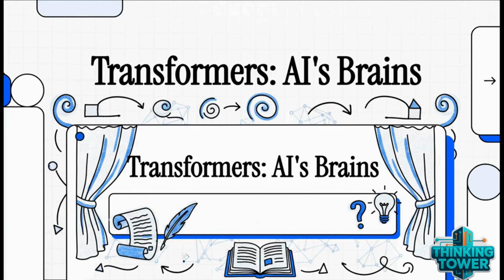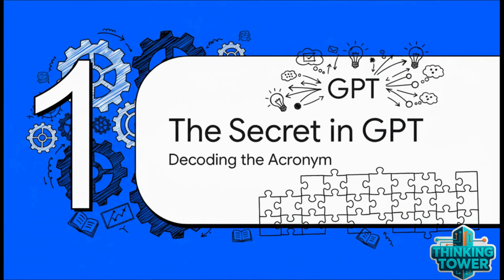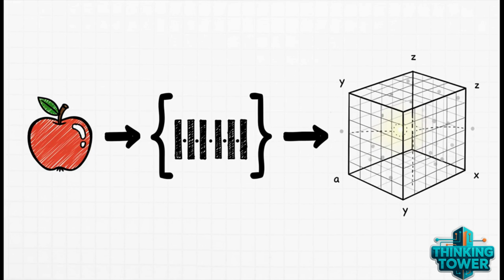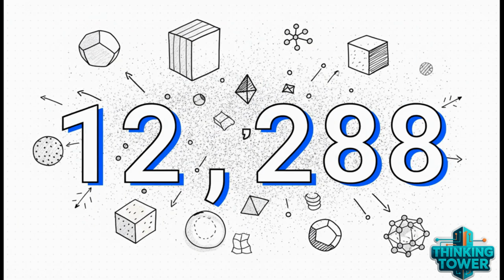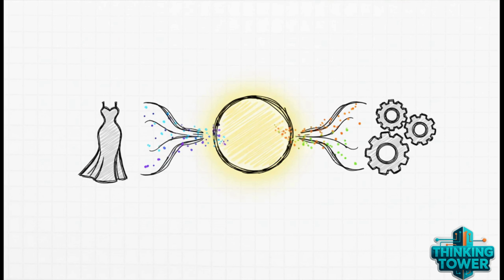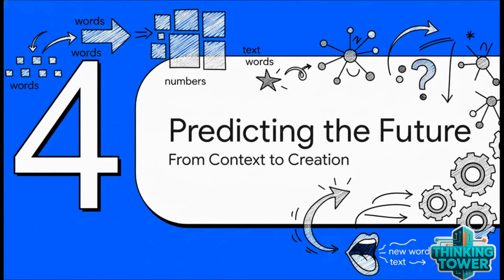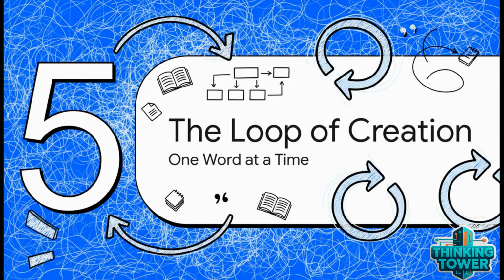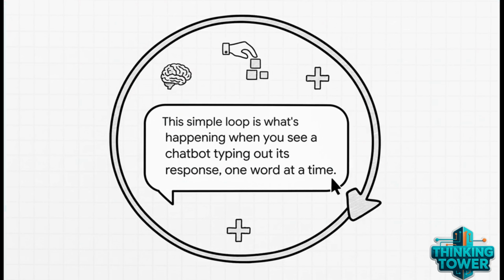Transformer Architecture: AI's Brain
What actually happens inside the "T" in GPT? This video provides a visually-driven explanation of the Transformer, the specific kind of neural network that serves as the core invention underlying the current boom in AI.
While the original transformer was invented for translation, this video focuses on the variant underlying tools like ChatGPT, which is trained to take a piece of text and produce a probability distribution for what comes next. We dive into the specific steps of how data flows through these models, from breaking input into tokens to the final softmax operation.
Key topics covered in this chapter:
•⁠  ⁠The Generative Process: How LLMs generate text by repeatedly predicting the next chunk of text and sampling from that distribution.
•⁠  ⁠Word Embeddings: How text is converted into vectors (lists of numbers) where words with similar meanings land close to each other in high-dimensional space. We look at how directions in this space can encode semantic meaning, such as gender or plurality.
•⁠  ⁠The Architecture: A high-level preview of Attention blocks (where vectors talk to each other) and Multi-Layer Perceptrons.
•⁠  ⁠Parameters & Matrices: Understanding that the "brains" of the model are the weights (like the 175 billion parameters in GPT-3), which interact with data primarily through matrix multiplication.
•⁠  ⁠Softmax & Temperature: How the model converts raw numbers (logits) into a probability distribution, and how the "temperature" parameter controls how creative or predictable the output is.
This video lays the necessary foundations—like understanding embeddings, dot products, and softmax—to prepare for the deep dive into the Attention Mechanism in the next chapter.